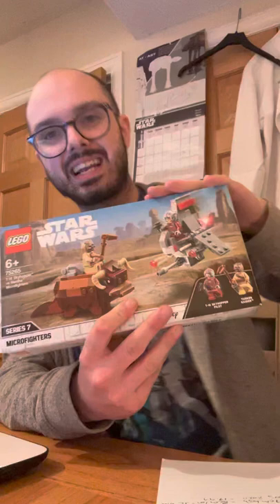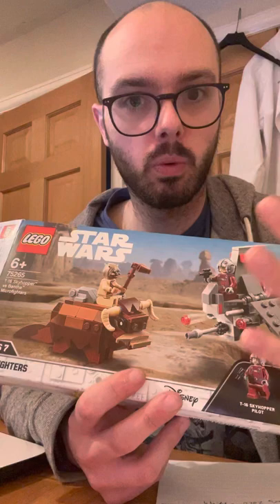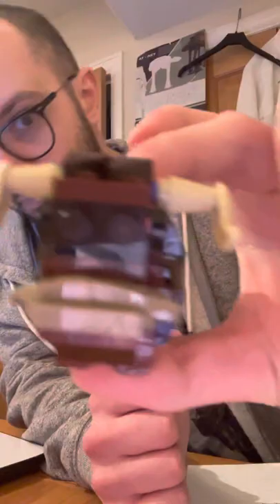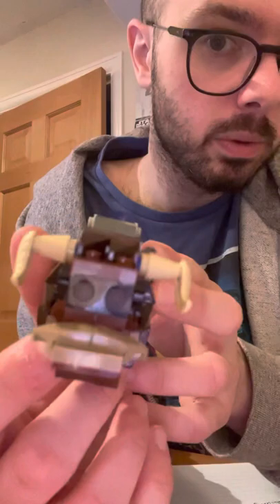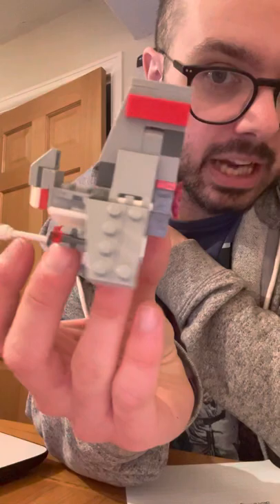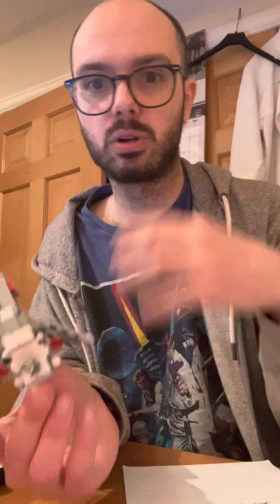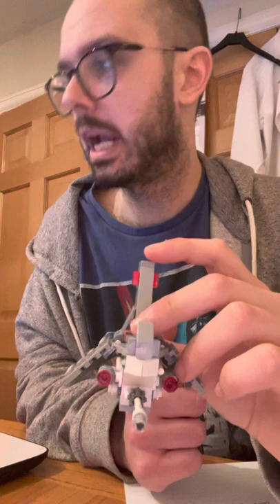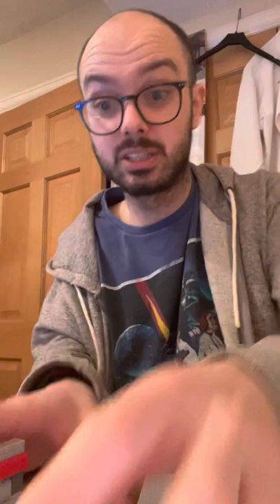75265 - T-16 vs Bantha Microfighters set review!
Hello my fellow Brickheads. Todays video is a Microfighters set review from 2020. Initially released on January 20 2020 and with a piece count of 198 pieces, this is the perfect set for budding young collectors or as an affordable collection starter!